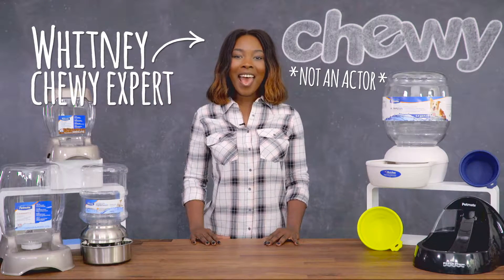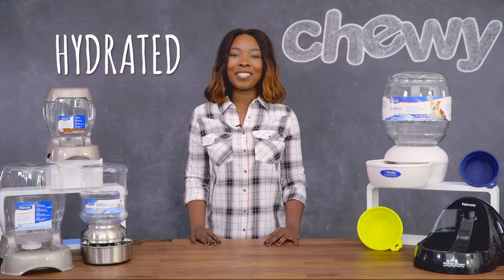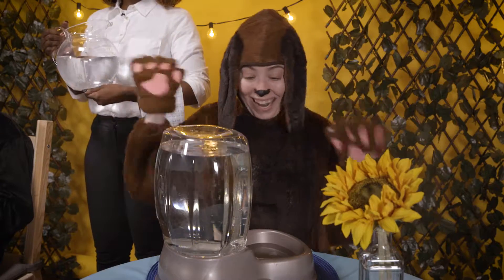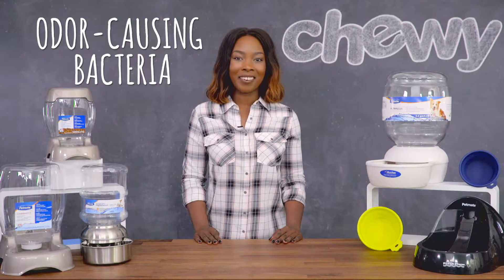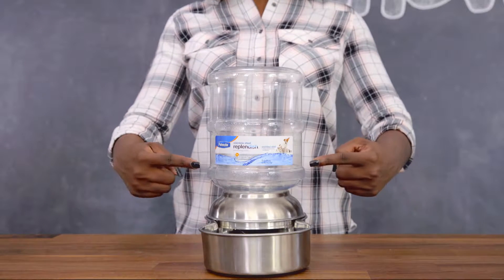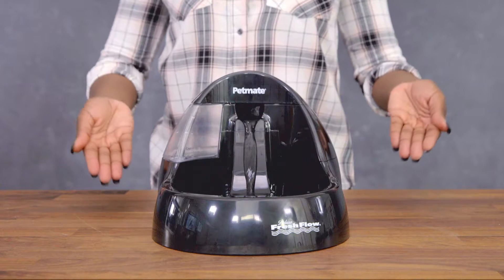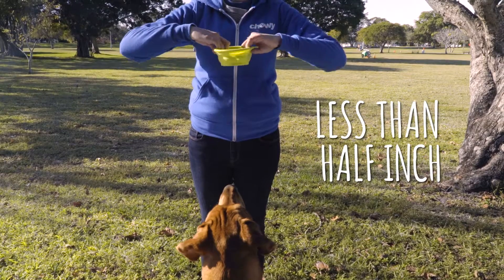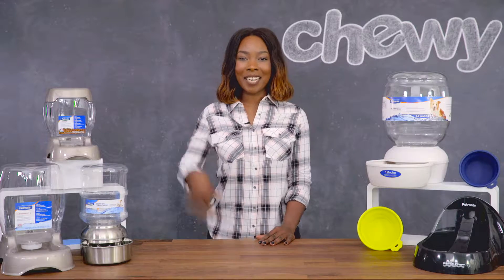Petmate Electronic Gravity Water Bowls | Chewy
Every pet parent knows that food and water are absolutely essential for proper pet health. That’s where Petmate comes in with their super helpful Gravity Pet Feeder products. Pet parents will flip for the Petmate Water Dispenser, Petmate ReplenDish Stainless Steel Waterer and Petmate Travel Bowl. When it comes to feeding and watering you dog, sometimes it can be hard to keep up with a pet’s level of thirst or hunger well enough to keep them constantly hydrated and full. An automatic water dispenser like the Petmate Water Dispenser uses the power of gravity to keep the bowl full as your dog or cat drinks, so you won’t have to follow them around with a pitcher all day. To up the ante on hygiene, check out the Petmate ReplenDish Stainless Steel Waterer, which comes equipped with Petmate ReplenDish Filters. These charcoal based filters help to filter out any impurities and debris that might have been in your pet’s water. Petmate Replendish Filters are easily replaced to make sure your self-filling water bowl can keep your canine companion’s water clean for a dog-gone long time. The Petmate ReplenDish Stainless Steel Waterer has an automatic dog feeder (or automatic cat feeder for feline families) counterpart, so that filling your best buddy’s bowl becomes a thing of the past. This Gravity Cat Feeder or Gravity Dog Feeder has an easily opened lid so you can refill it in no time once your pet has finally finished the bounty of kibble contained inside. If you’re looking for a simple and hygienic way to feed or water your pets on the go, the Petmate Travel Bowl is a collapsible water bowl or food bowl made from durable silicone that’s super easy to clean. A Petmate Travel Bowl can collapse down to just half an in so you can easy pack it in a purse or backpack, so you can safely supply your fur babies with food or water wherever you roam.

Check out a great Petmate Water Dispenser, Food and Water Dispenser for cats or dogs and Petmate ReplenDish Filters over at Chewy.com to keep your furry family members safe and satisfied all the time.